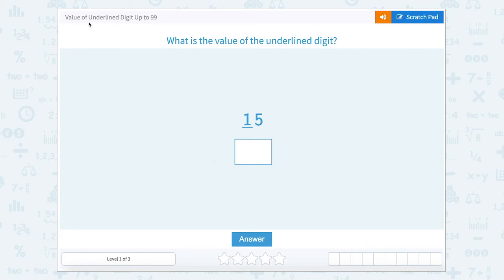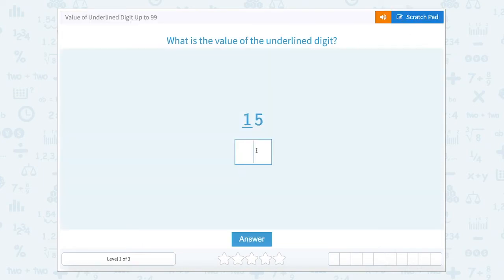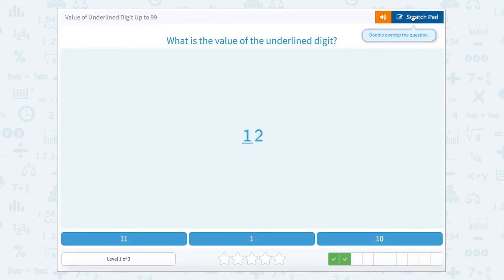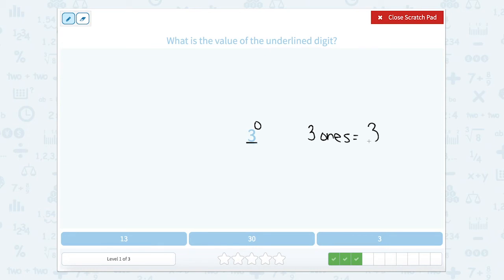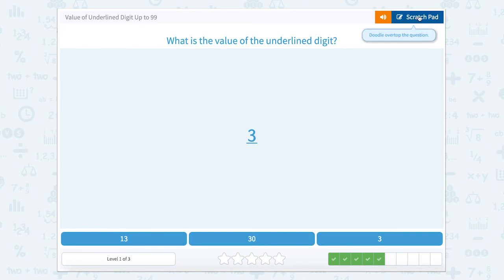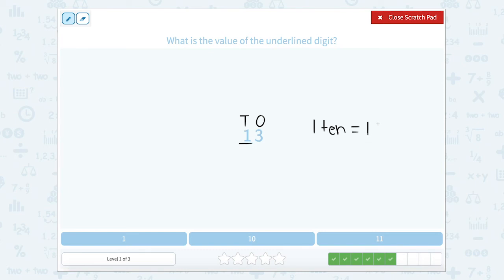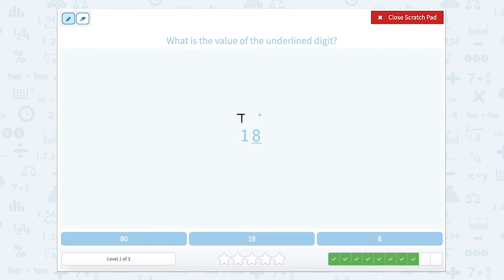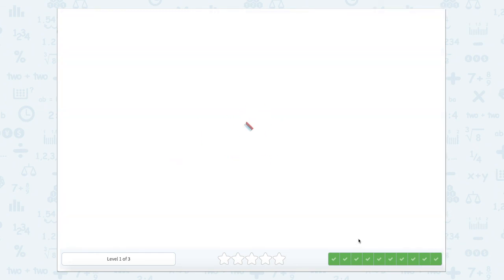2.38 Value of Underlined Digit Up to 99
Value of Underlined Digit Up to 99
Identify the place value of the underlined digit with numbers up to 99.